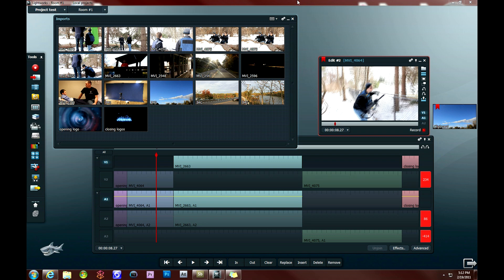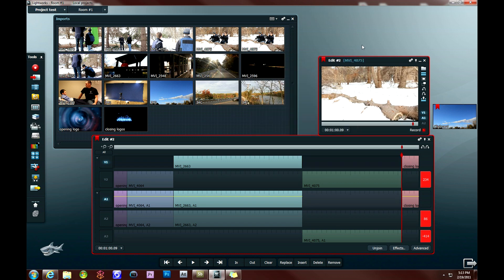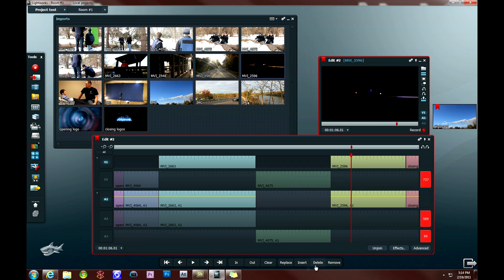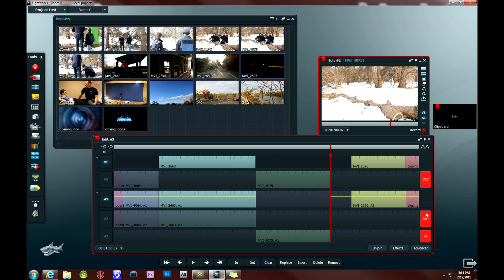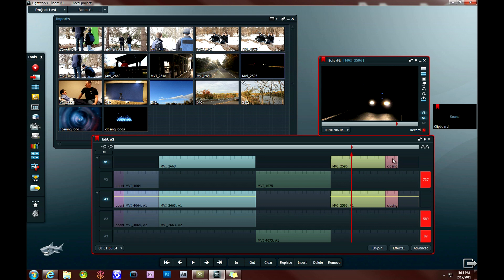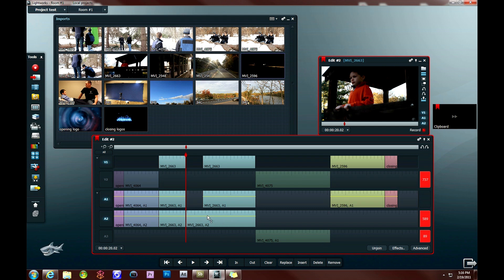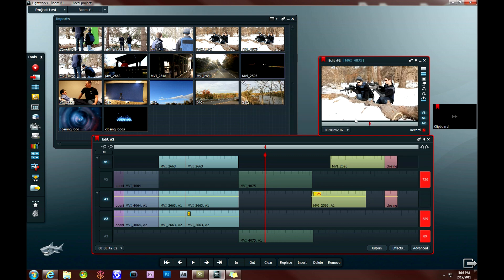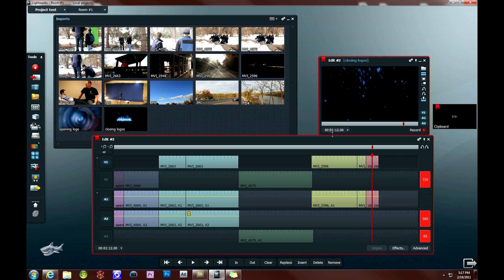Lightworks: Cutting Footage (Part 7)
This is part 6 of our ten part in-depth tutorial series featuring the Lightworks Beta Software. In this segment, DV will be detailing the process for cutting video clips and footage to the desired length and rearranging footage on the timeline.